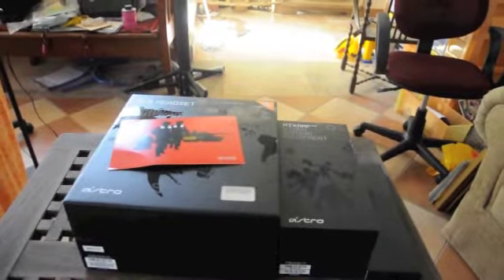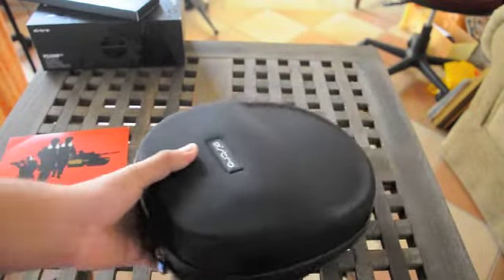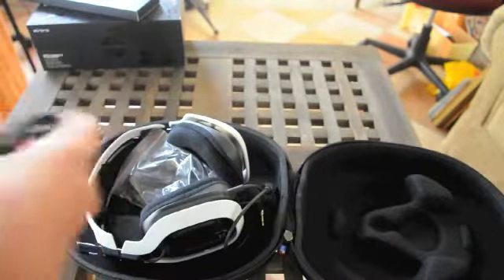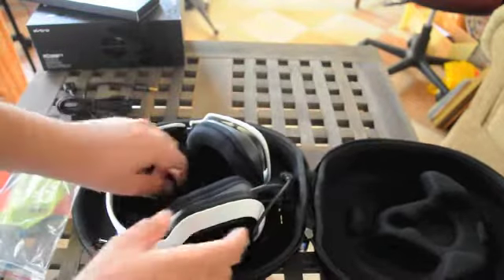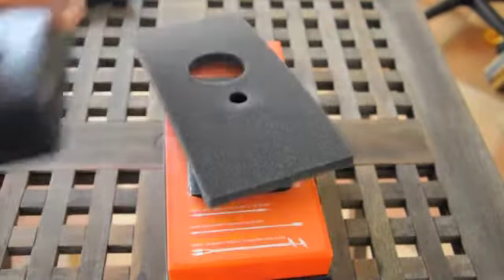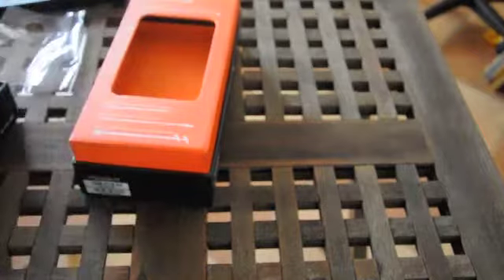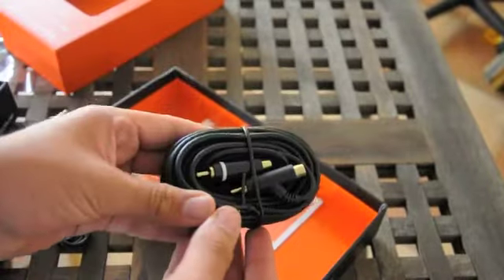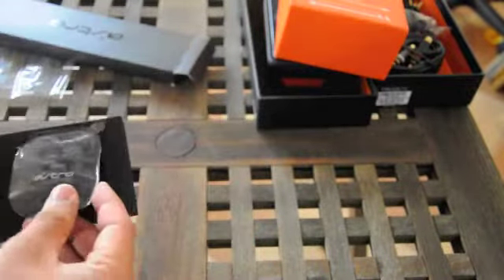Astro A40 Audio System Unboxing!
Unboxing of the Astro A40 Audio system!